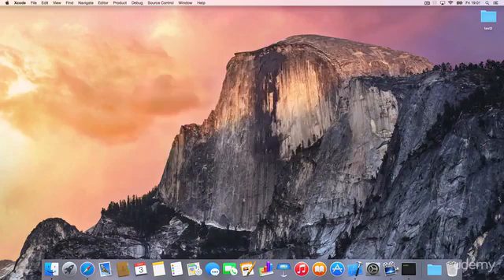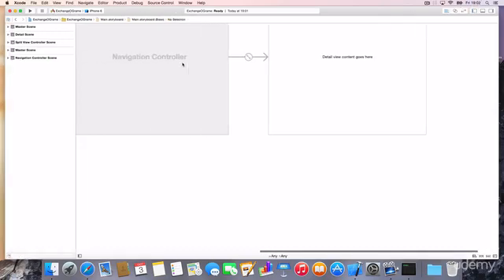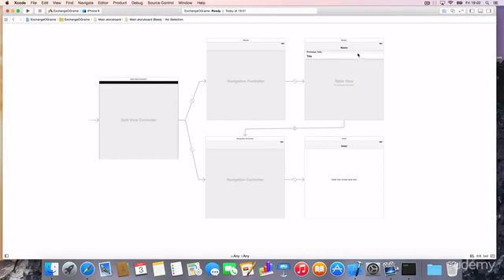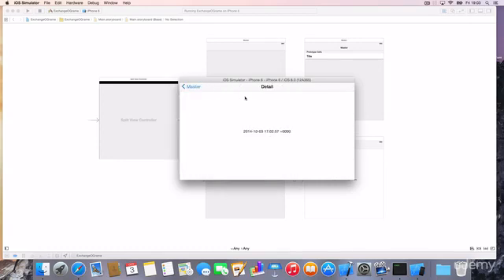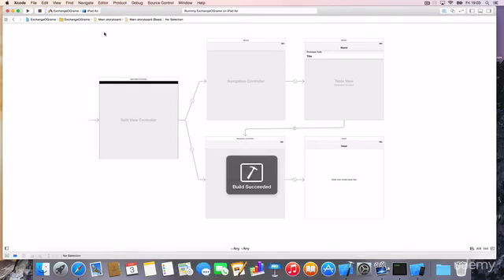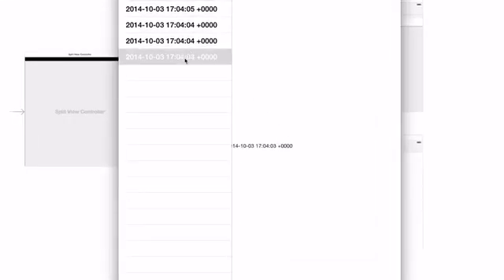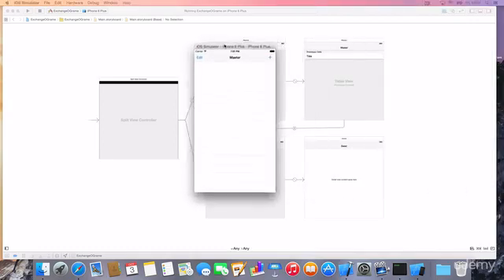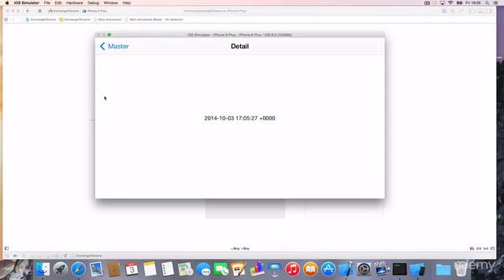Two screens are better than one - The Split Screen ViewController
Swift iOS Course: iOS 8 Apps for every Screen Size
Swift Course for AutoLayout, SizeClasses and syncing data with Parse